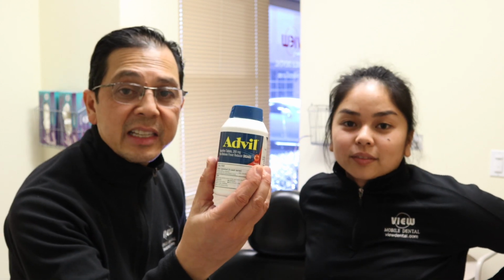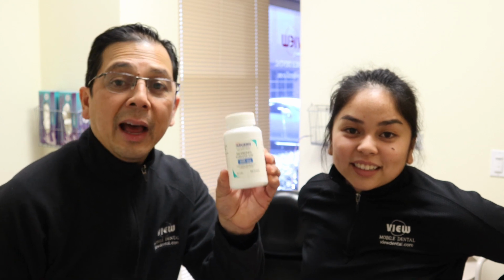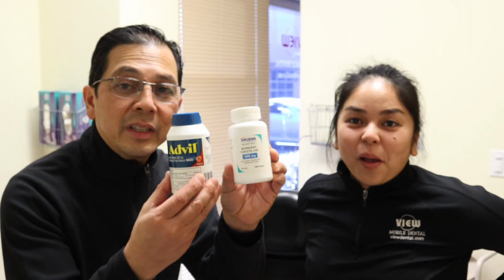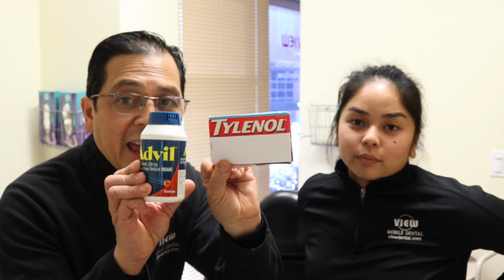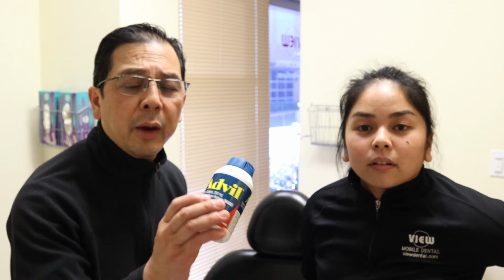Dental Emergency Treatment - How to Treat Pain | View Mobile Dental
Dental pain control with pain medicine- before, during, and after dental appointment.

Arnold Paulos DDS with View Mobile Dental makes it simple for people to understand the complex subject of Dentistry, and help “Dental Viewers” improve Dental Health.